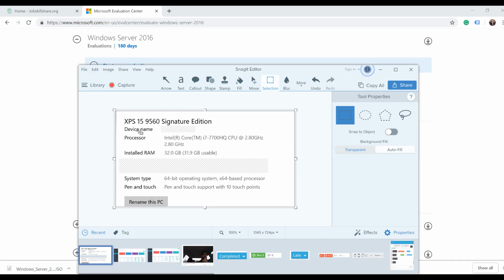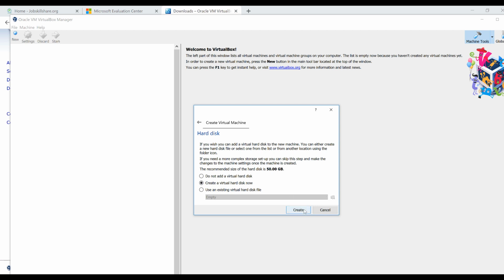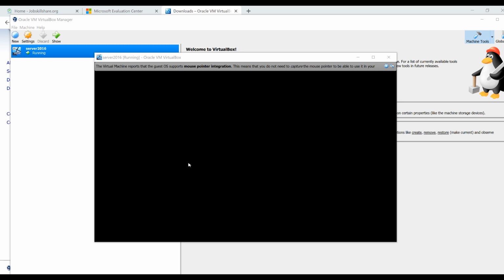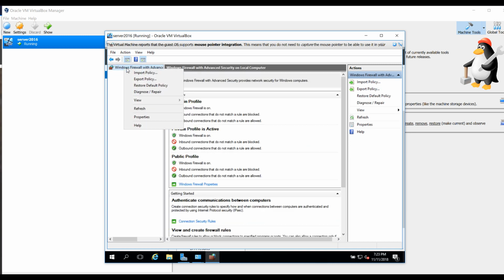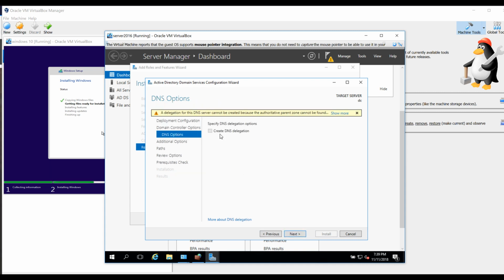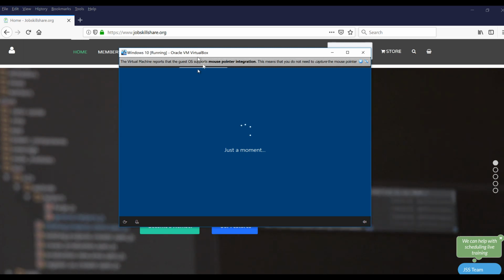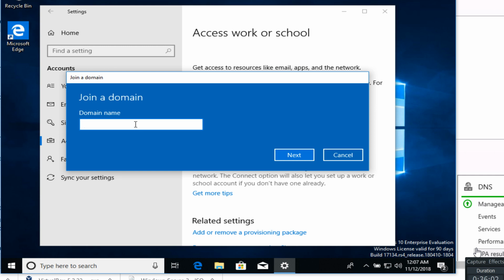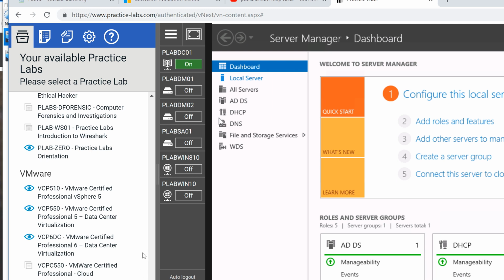Setup virtualbox, install windows server 2016 and active directory for practice